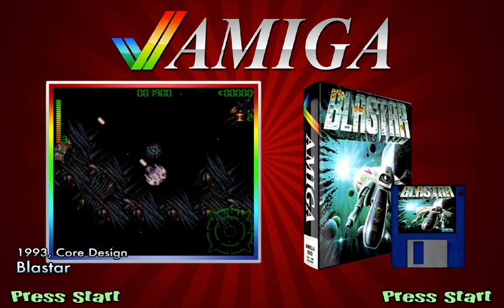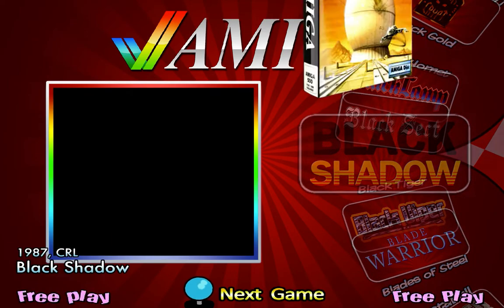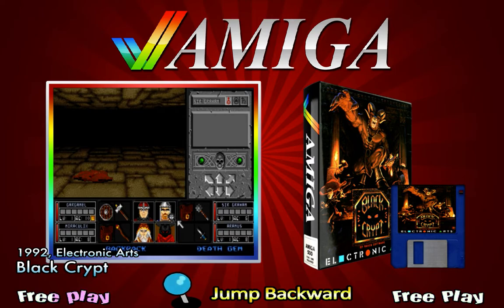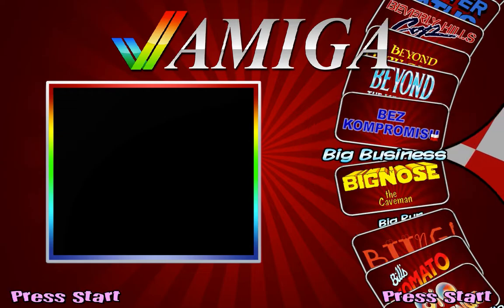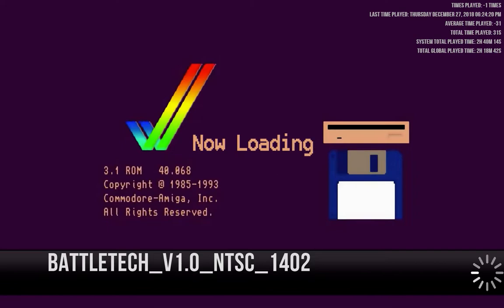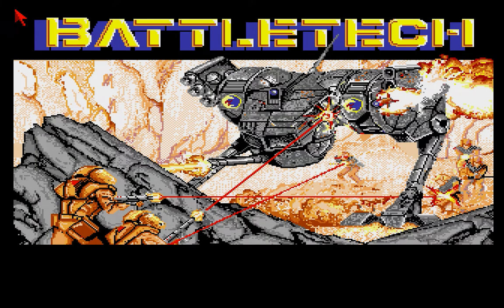Hyperspin & Android/PC: A Commodore Christmas! An update video on my Amiga Forever Project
A video to keep the Hyperspin community up to date, with my Amiga Forever Project.

Uae4arm was updated on Christmas day, adding more control options BUT sadly that version is not compatible on Android TV (i.e Shield TV). I also show my PC Hyperspin setup, which uses Winuae and WHDLoad v18. To try and explain why the Amiga so desperately needs an overhaul for Hyperspin.